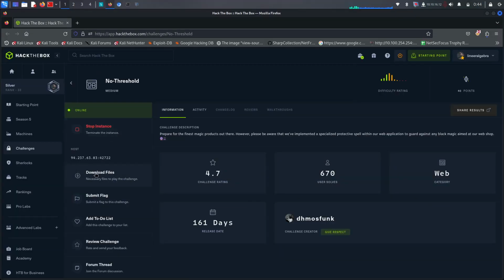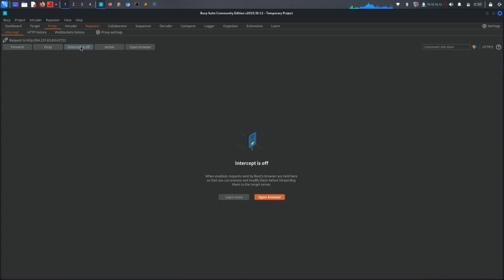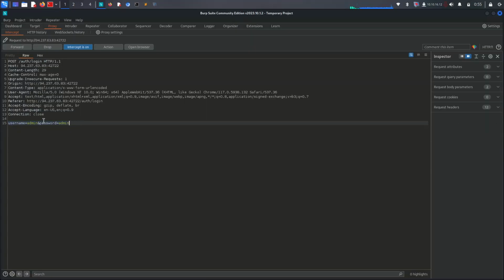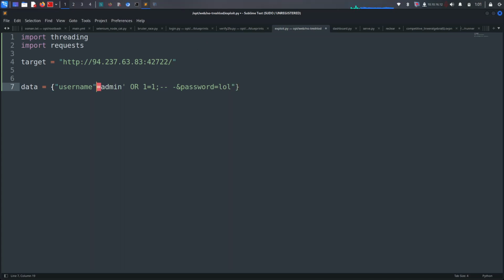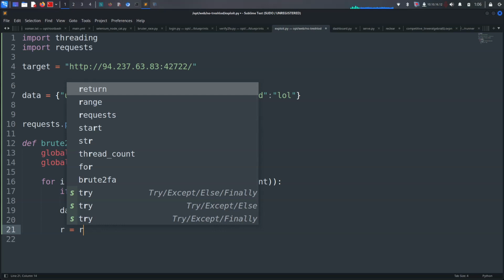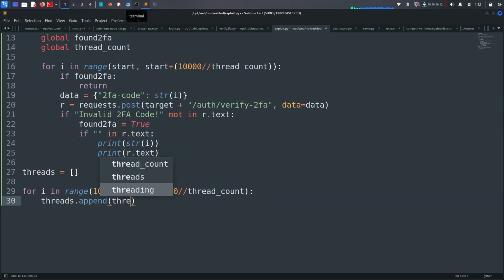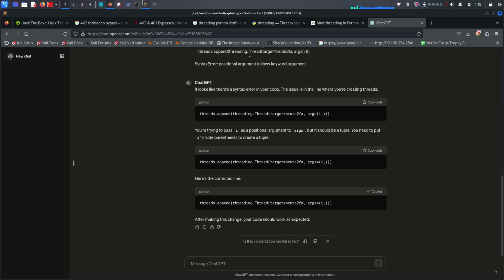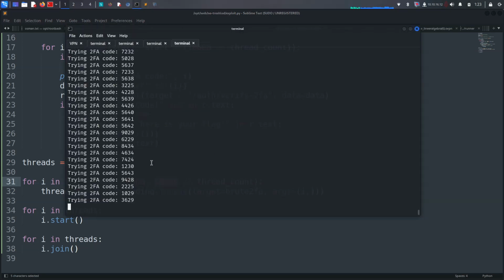Real Life Web Pentesting | 2fa-bypass with Python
best python code u ever seen